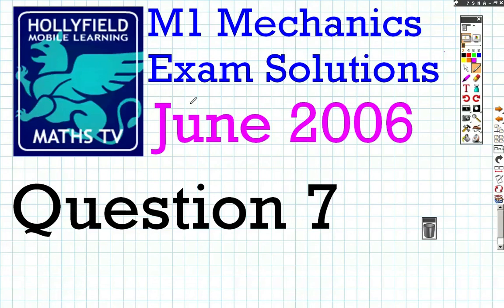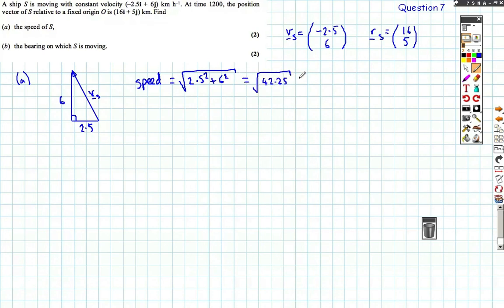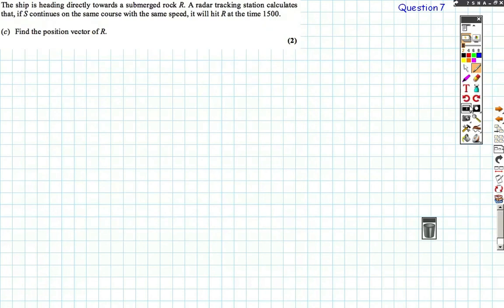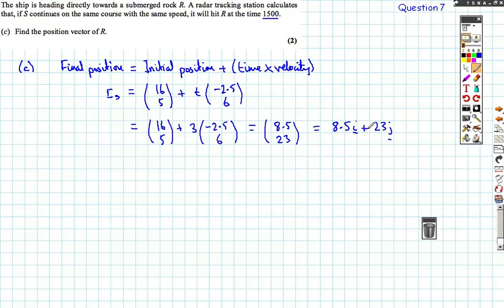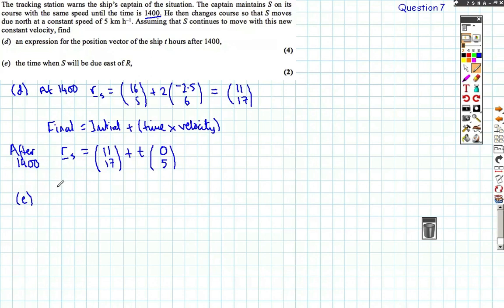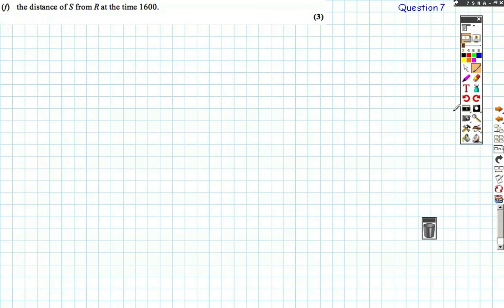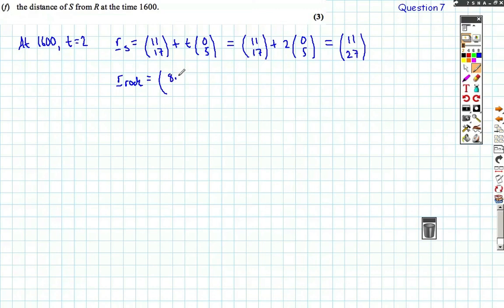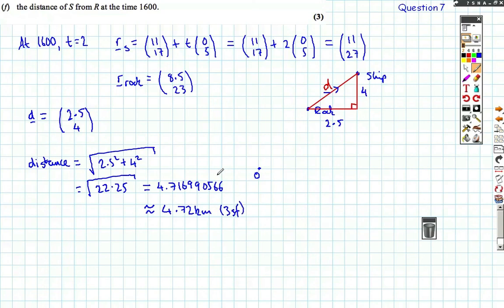M1_2006_June_Q7.m4v